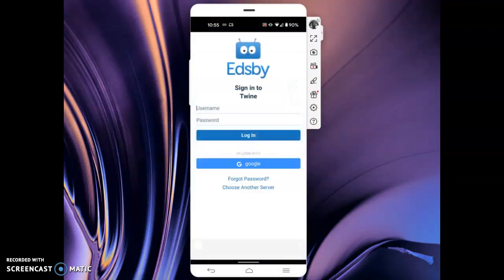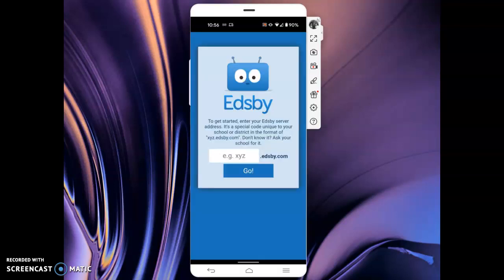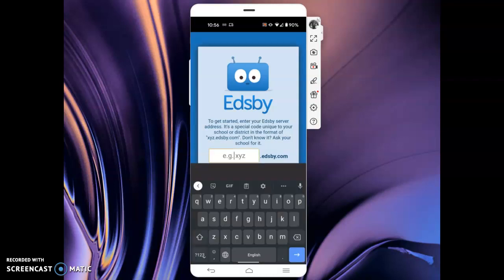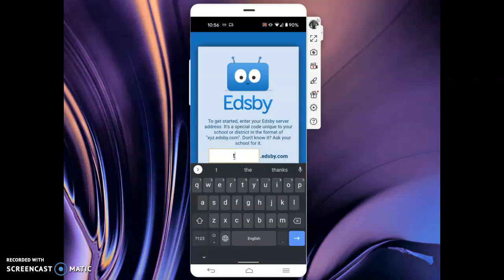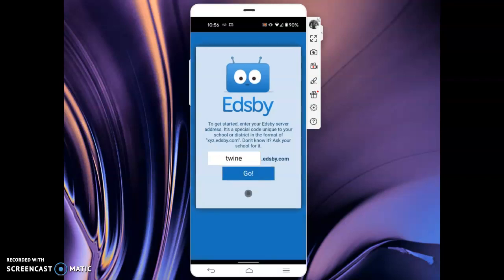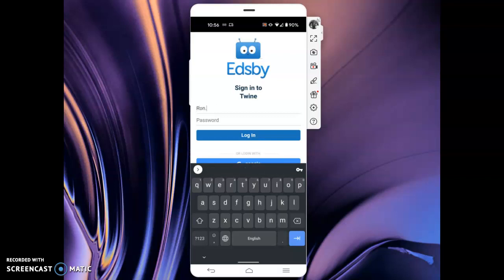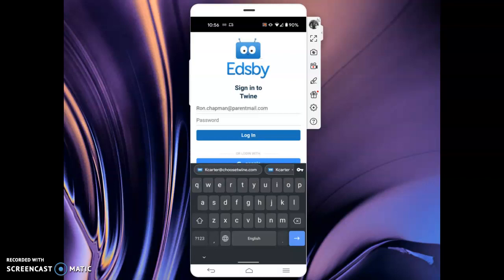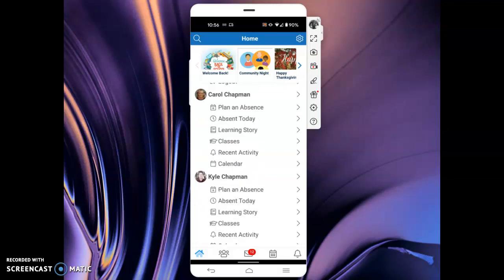Reporting your student Absent with the Edsby app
Using the Edsby app to report your sturdent absent